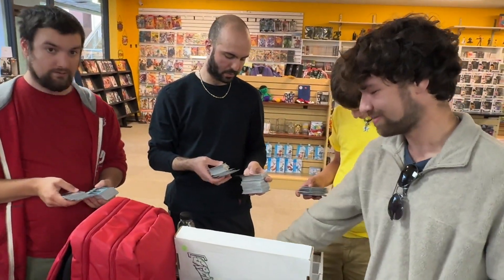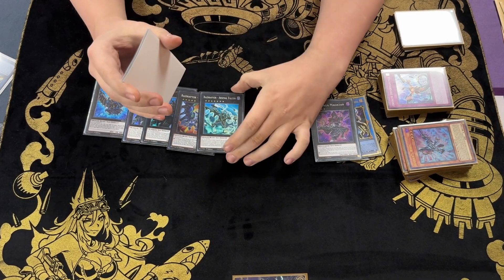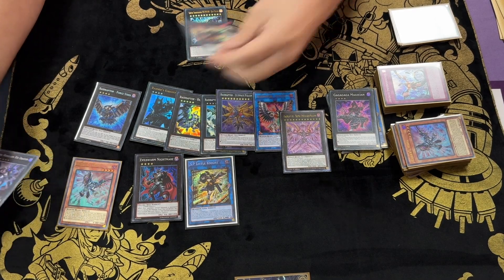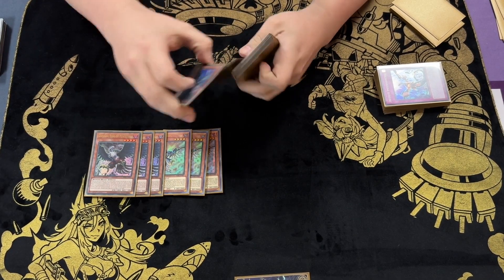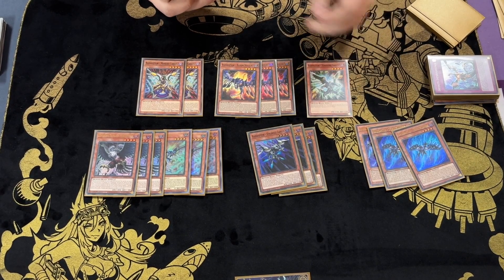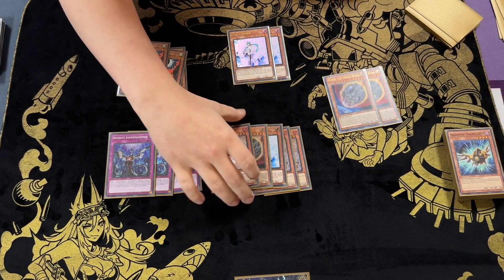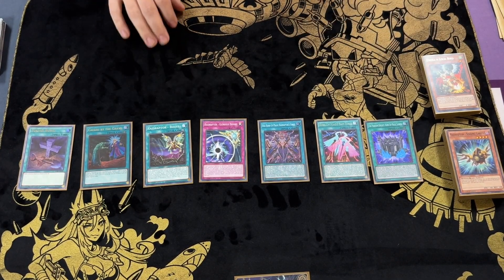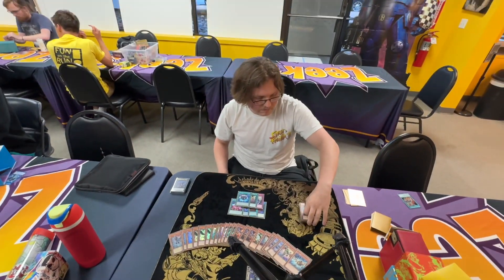Raidraptor Deck Profile & Explanation MAY 2024 Yu-Gi-Oh!